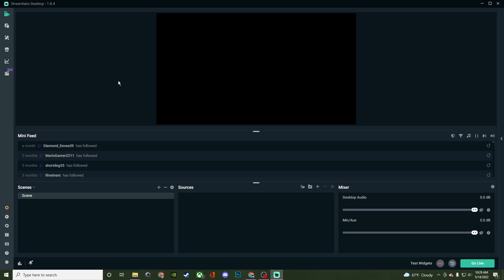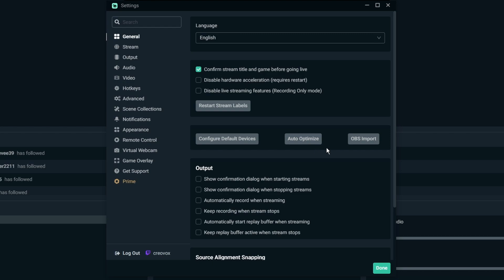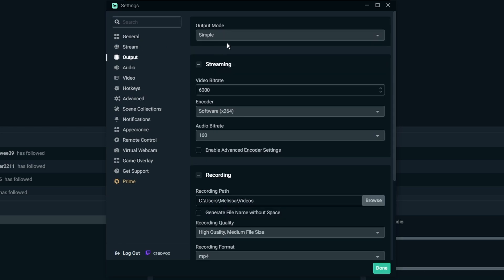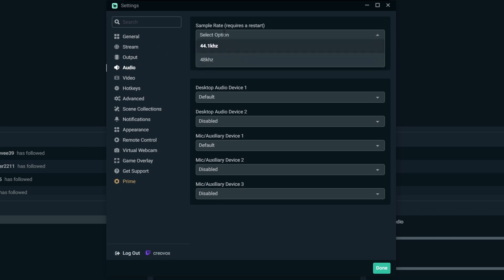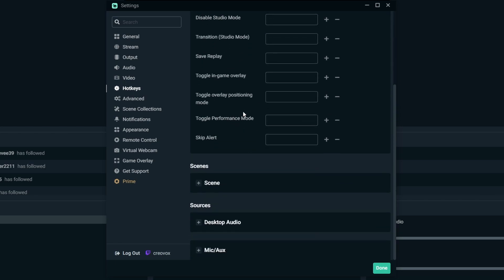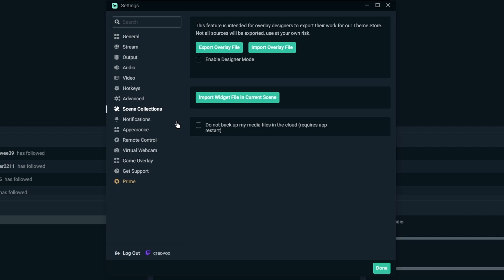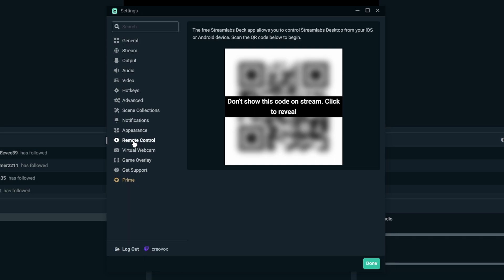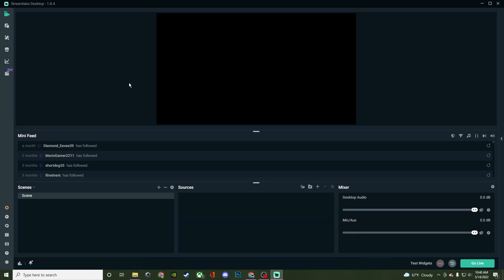Streamlabs Settings Full Walkthrough (Beginner's Guide)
In this video I just do an overview of the setting for Streamlabs Desktop. This is NOT a deep dive into each part of the settings, but a lite touch on it.

Time Stamps:
Intro - 00:00
Settings - 00:12
General Tab - 00:56
Stream Tab - 2:20
Output Tab - 3:01
Audio Tab - 4:45
Video Tab - 5:25
Hotkeys Tab - 5:51
Advanced Tab - 6:37
Scene Collection Tab - 7:36
Notification Tab - 8:13
Appearance Tab - 8:31
Remote Control Tab - 9:15
Virtual Webcam Tab - 9:51
Game Overlay Tab - 9:54
Outro - 11:00

ℹ️ Streamlabs Desktop Tutorials (2022)